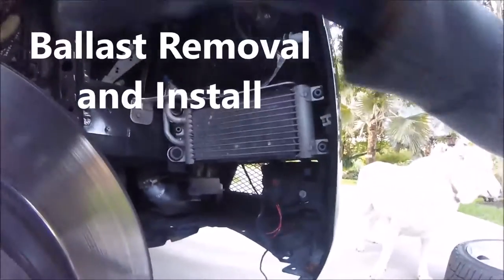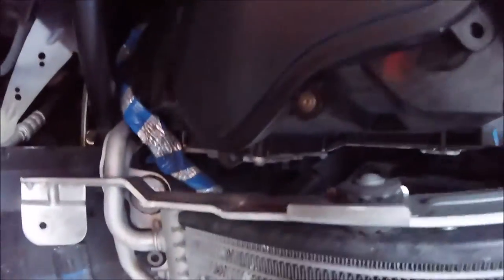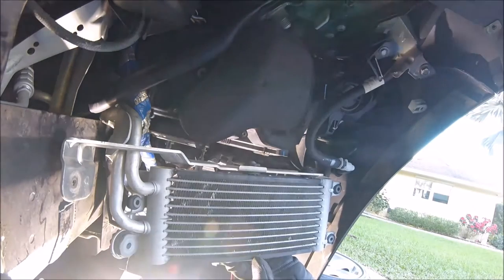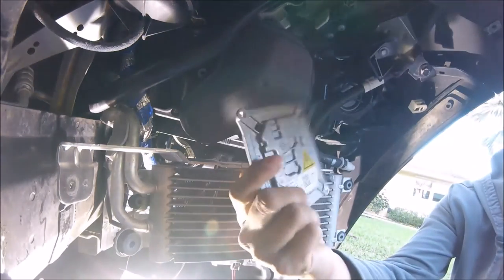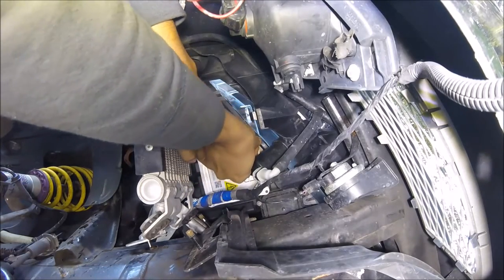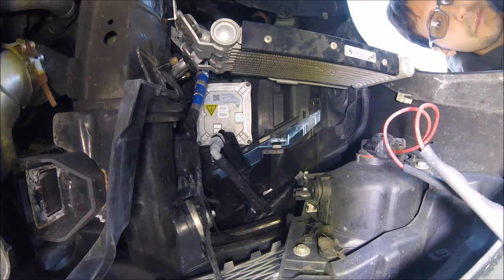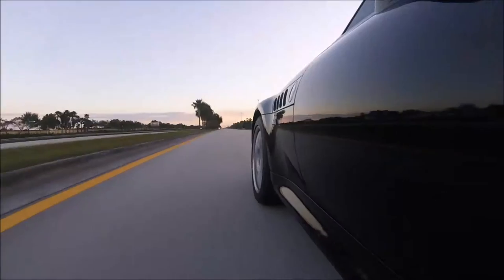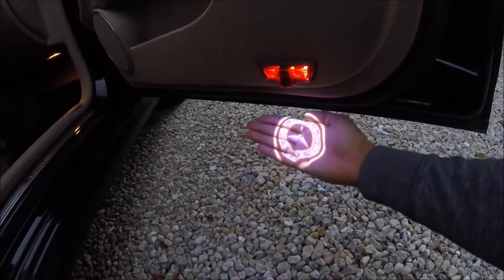Installing headlight ballast on BMW 3 series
Cute baby goats 0:08
Move inter cooler 3:20
Remove Ballast 5:10
Buy OEM 13:00

Things I learned, ONLY buy an OEM Ballast. They are reliable up to 90k miles and do not melt. Ask your self do you really want to replace this part again in 2 months?

Keep it simple and relax, Take your time. I'm not responsible if you screw up and damage your car in anyway shape or form.

Due to factors beyond the control of Raymond Urias, I cannot guarantee against improper use or unauthorized modifications of this information. Raymond Urias assumes no liability for property damage or injury incurred as a result of any of the information contained in this video. Use this information at your own risk. Raymond Urias recommends safe practices when working on vehicles and or with tools seen or implied in this video. Due to factors beyond the control of Raymond Urias, no information contained in this video shall create any expressed or implied warranty or guarantee of any particular result. Any injury, damage, or loss that may result from improper use of these tools, equipment, or from the information contained in this video is the sole responsibility of the user and not Raymond Urias.